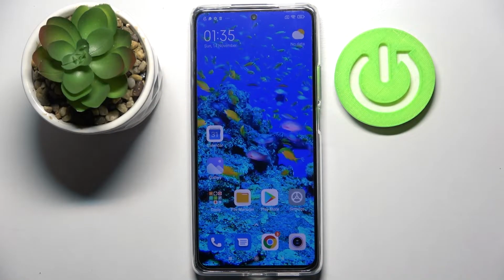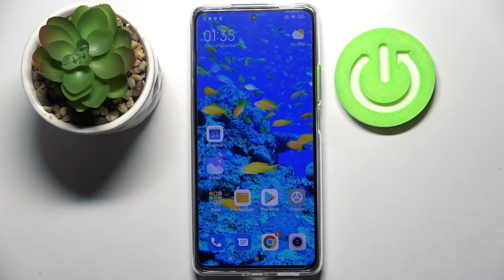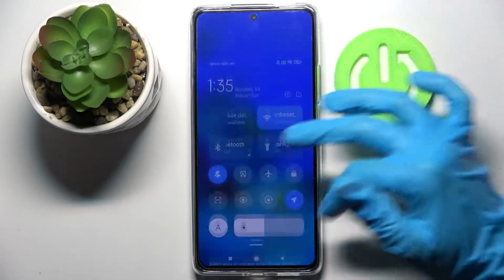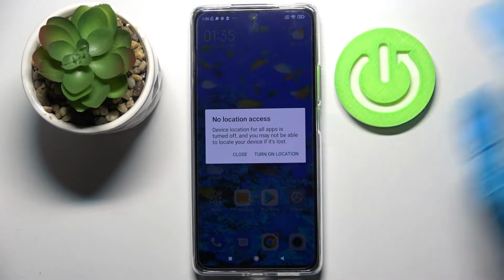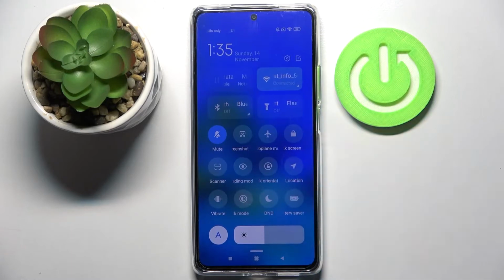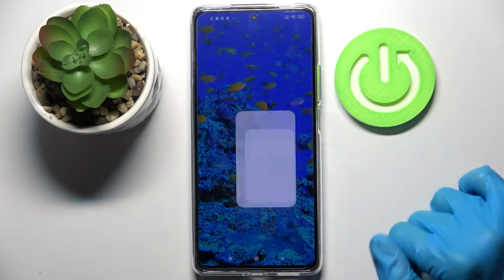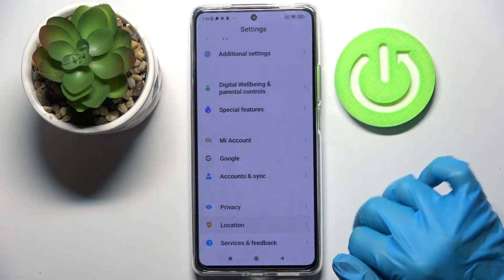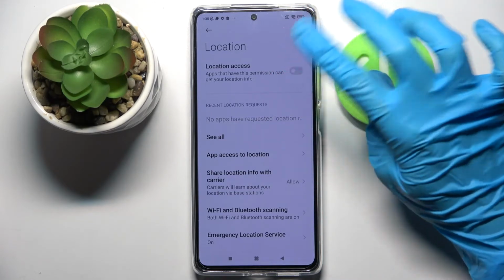How to Turn On / Turn Off System Location Access on XIAOMI 11T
Learn more about the XIAOMI 11T:
In this video tutorial, we are going to show how you can manage and configure the system location permission on your XIAOMI 11T smartphone. So we are humbly inviting you to view this video and learn how to both allow and restrict location access on the XIAOMI 11T mobile device.

How to allow location permission on XIAOMI 11T? How to restrict the location permission on XIAOMI 11T? How to manage the location access on XIAOMI 11T? How to configure location permissions on XIAOMI 11T?